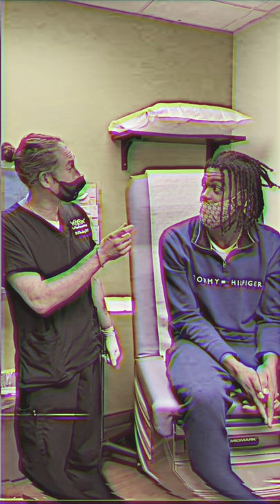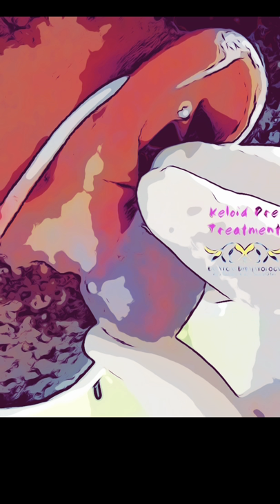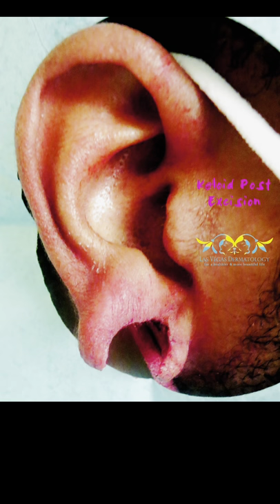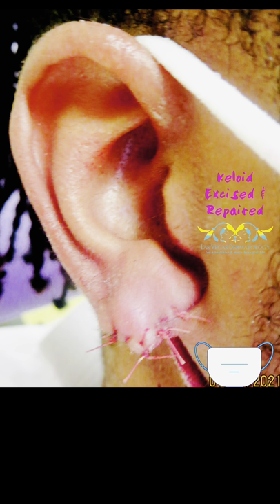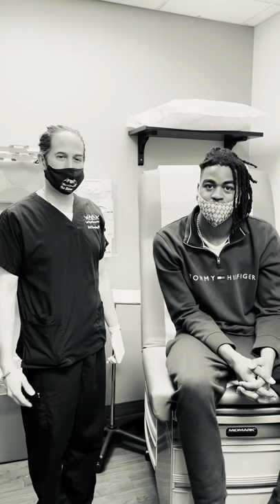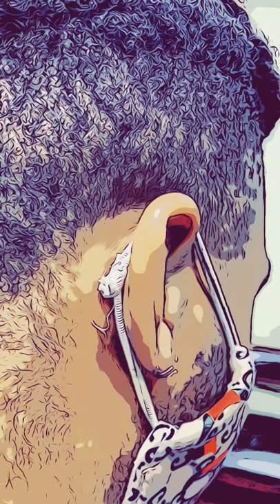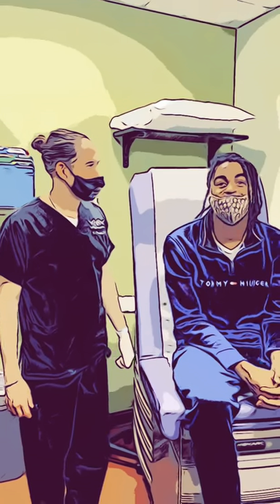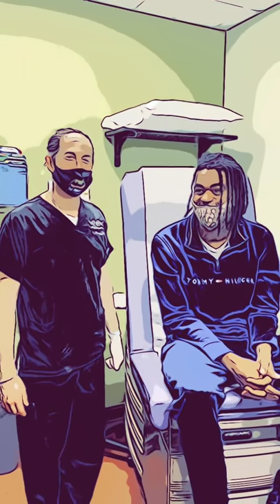Ear 👂🏻 Keloid removal 🔪 & Repair at Las Vegas Dermatology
Ear 👂🏻 Keloid removal 🔪 by Dr. H.L. Greenberg, immediate repair 🧵, 10 day post-op photos & video 📹 . We are all hoping Jordan can jump higher & make the NBA 🏀 now that he is no longer carrying the excess weight of an unwanted keloid on his Right Ear.
Earlobes can develop keloids, which are scars that typically have rapid growth. What I thought would be an easy case of shaving this keloid with a blade 🔪 and allowing it to heal by secondary ✌🏻 intention with Imiquimod topical cream nightly was instead a much more challenging ⚠️ case where a through and through defect similar to the torn earlobe cases I have treated in the past. The repair involved sewing 🪡 🧵 now freshly raw tissue edges together.
In this case, the patient developed his earlobe keloid after an ear piercing 😱 and it rapidly grew over the course of 4 months. 1 month post-op he should be able to get his ear pierced again and go back to wearing an earring 😍.
Treatment: Earlobe Keloid Excision and Repair 💡
(Can also be done for gauges)
Time it takes: 45 minutes ⌚️(depending on size of keloid).
Purpose: Restore appearance and allow for normal appearance in the future 👌🏻
Pain level: Moderate 👍🏻
We have 2 Board Certified Dermatologists 🤜🏻🤛🏻 on our team- Dr. H.L. Greenberg @hlgreenberg and Dr. David Cotter @davidcottermdphd aka “The Derm Bros” ready to address all of your Dermatology needs!
🥼Trust your skin to a Board Certified Dermatologist🥼. •
Location: 653 N. Town Center Dr. Suite #414 Las Vegas, NV 89144 📍
The Derm Bros are 2 Board Certified Dermatologists, Dr. David Cotter @davidcottermdphd and Dr. H.L. Greenberg @hlgreenberg. Dr. Cotter is a Las Vegas Native and an M.D., PhD 🤓 who completed a doctoral research program at Washington University in St. Louis before his Dermatology training at the University of California San Diego- with a wide range of expertise including Pediatric Dermatology 👶, Medical Dermatology, Scar Treatments, Cosmetic Dermatology and Dermatologic Surgery 🔪. Dr. Cotter joined Las Vegas Dermatology in 2019 and is accepting new patients.  Dr. Greenberg completed an entire Internal Medicine Residency at Georgetown University Hospital and completed his Dermatology Residency Training at Scott & White of The Texas A&M University Hospital System. Dr. Greenberg has written multiple journal articles, book chapters, spoken at national and international meetings and founded 🧐 Las Vegas Dermatology 🎰 in 2007- his special interests are in Lasers, Psoriasis, Acne, and Scar treatments.
Our laser offerings include:  Laser Hair Removal, Laser Wrinkle Removal, Fractional CO2 Lasers, Tattoo Removal, Laser Facial Rejuvenation, Laser Blood Vessel Destruction, and Laser Brown Spot destruction. We also offer  PRP for Hair Loss and aging, Botox, Dysport, Restylane and Juvederm. For your medical needs we offer safe skin screenings, psoriasis therapies, skin cancer treatments and mole removal. At Las Vegas Dermatology we are a patient oriented practice.